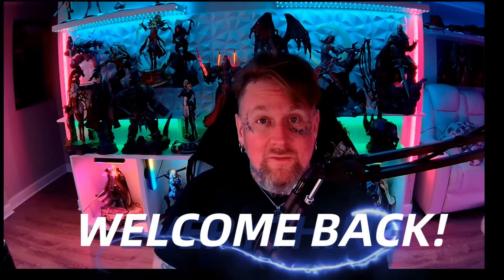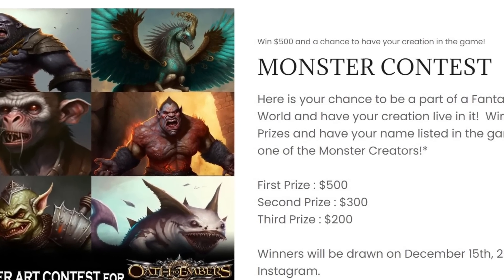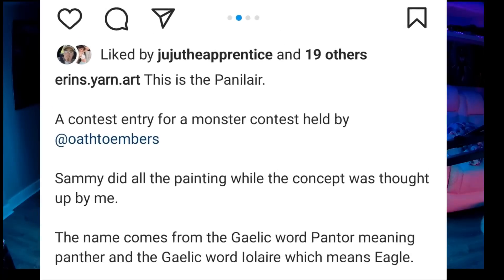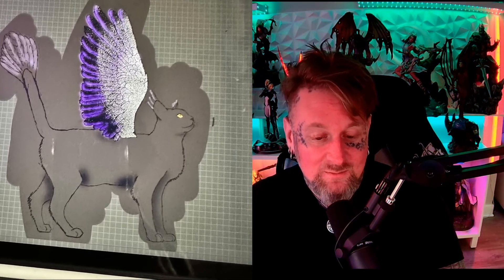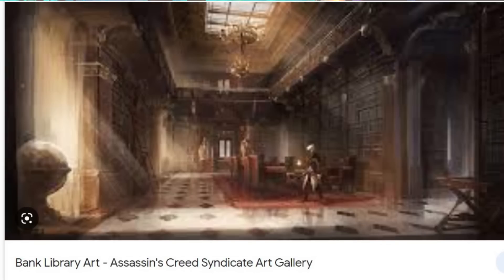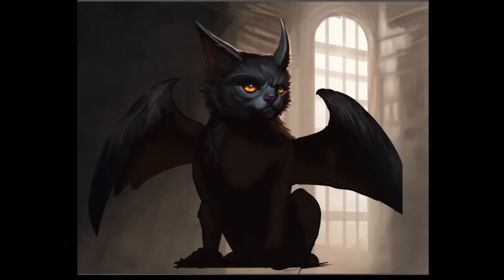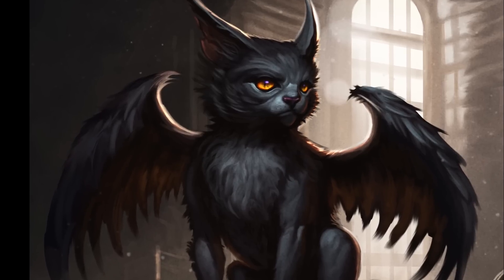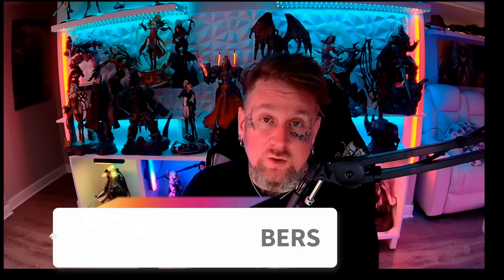Repainting a Cat Monster for Oath To Embers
Hey guys check out this video of me repainting a monster submission for the Oath to Embers monster contest!

🎮  Here are few the oath to embers fantasy videos you may find interesting:

— Halo Grey